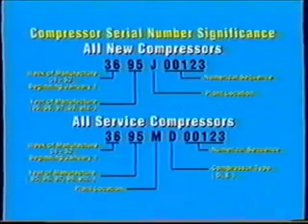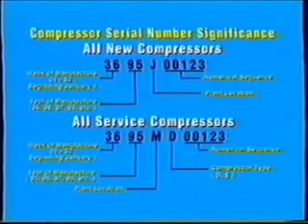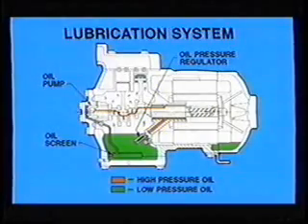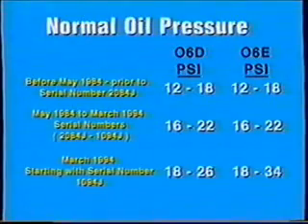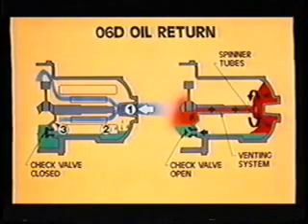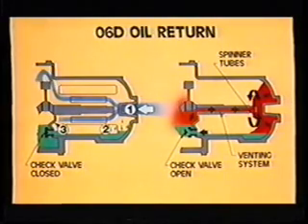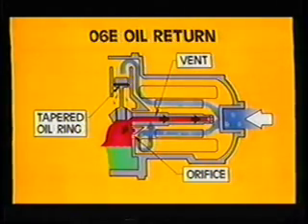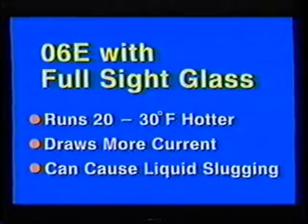Video #2 of Carrier Carlyle O63, O6D, O6CC training videos. Learn the basics of these compressors.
Carrier Carlyle O63, O6D, O6CC training videos. 6 video compilation. Learn the basics of these compressors. Sorry about the quality but these were converted from VHS tapes through video jack to an input on a video in on a graphic card. Enjoy!